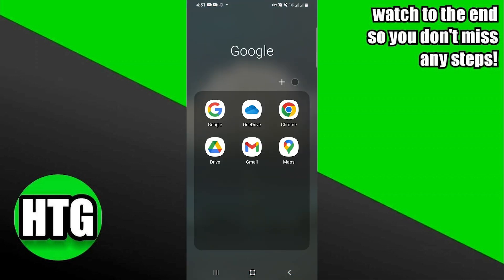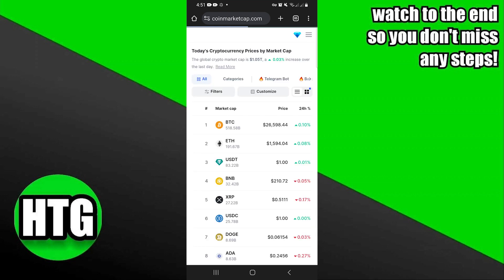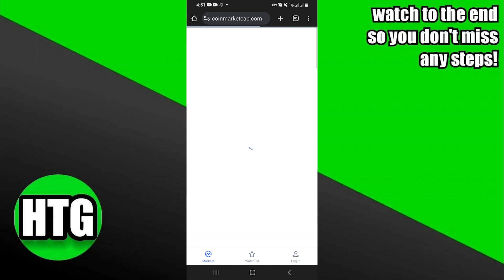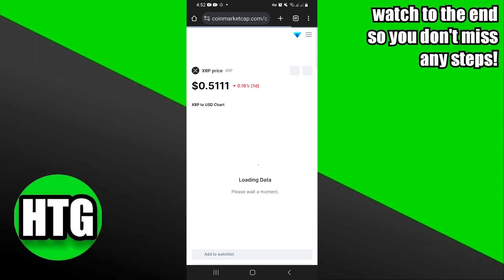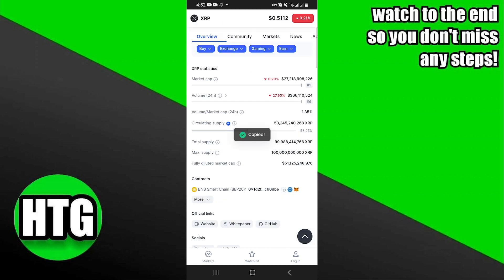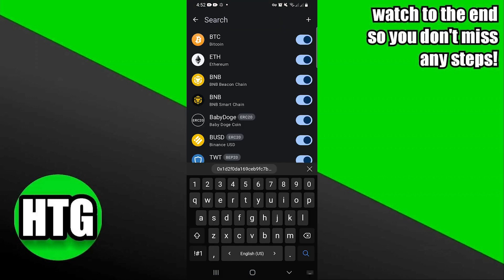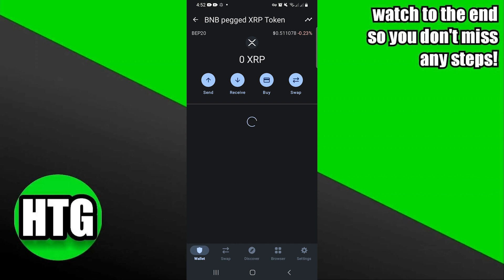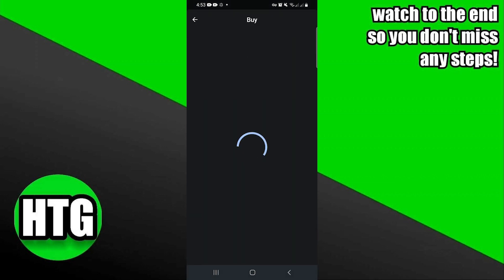HOW TO BUY AND ADD XRP ON TRUST WALLET 2025! (FULL GUIDE)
Welcome to the ultimate guide on buying and adding XRP to your Trust Wallet! In this comprehensive video, we'll walk you through the entire process step by step, ensuring you have a seamless experience in acquiring and managing your XRP investments.

0:00 INTRO
0:04 TUTORIAL